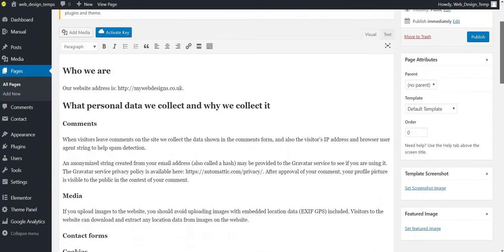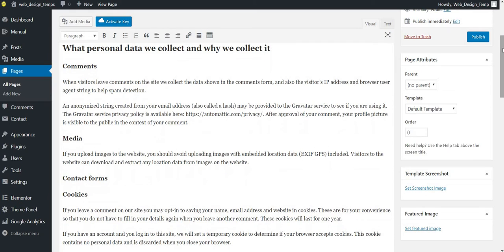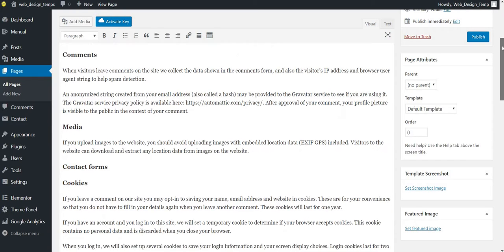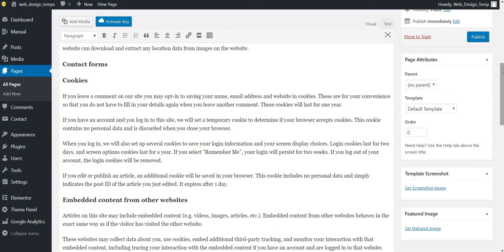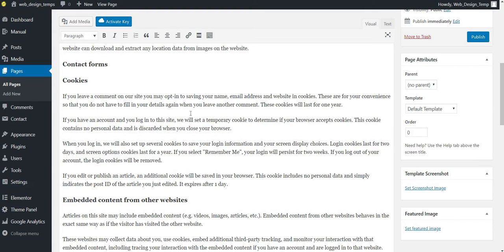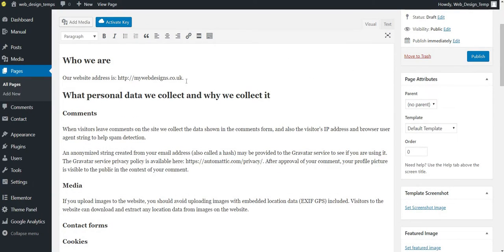privacy policy video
Quick walk through on how you can use the new Wordpress update to help you create a privacy policy for your website.